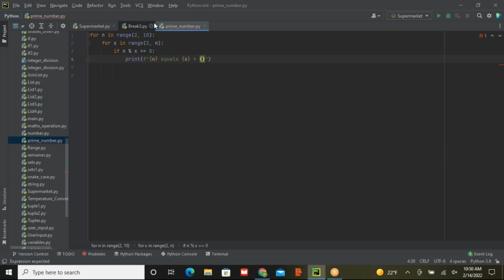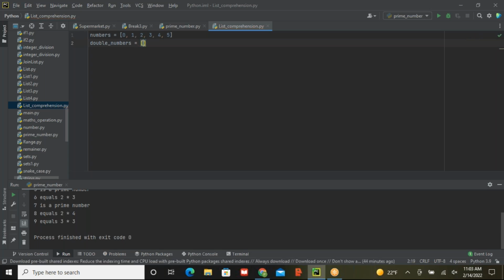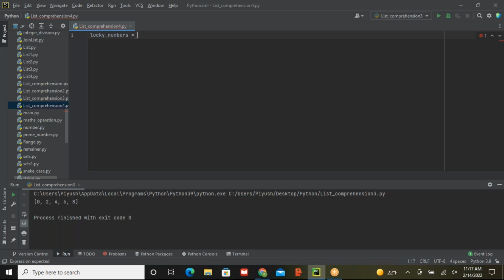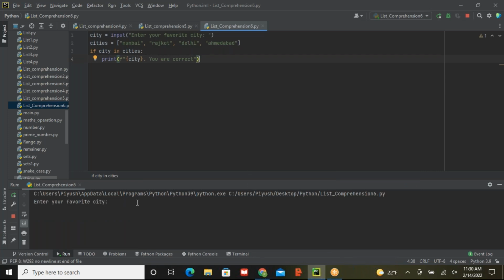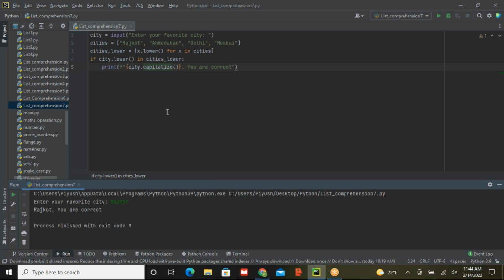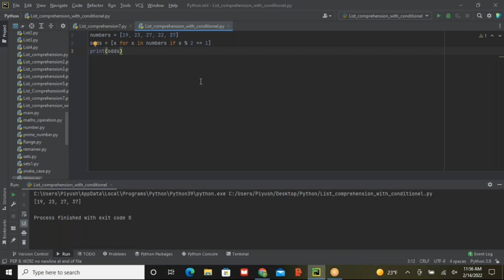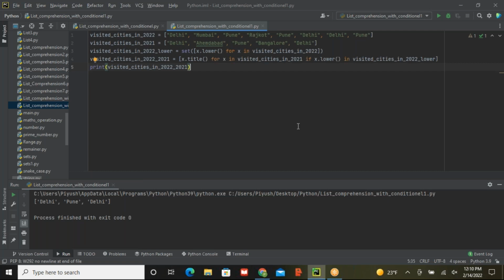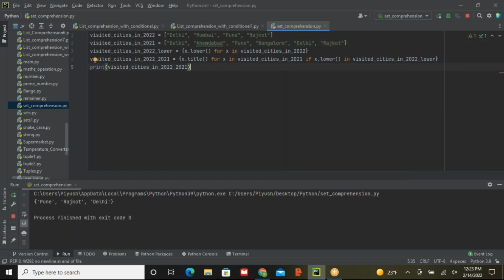Python Training Hackers University APC Learning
WHAT YOU WILL LEARN BY END OF THE COURSE?
Deep understanding of Python programming language.
Equip yourself to seamless expertise in other related technology like Machine learning, Data Science, etc…
Be able to create your own Python programs.
Understand concepts ranging from beginners to expert.
Confidently apply for jobs related to Python Programming.
Enhance your resume by adding Python Object-Oriented Programming (OOP) skills.
Learn and interact with industry experts in Python.
Add certification from us on LinkedIn to enhance your LinkedIn profile.
COURSE OVERVIEW
The Python training in Bangalore will start with introduction to fundamentals of Python programming development and will gradually help you become an expert in object-oriented programming and web development. The Python course is categorized into several modules and you will be able to gets practical knowledge at the end of each module. Our small batch size will help you to interact with trainer easily and you will have the opportunity to get individual attention.

You will be able to learn data operations in Python, strings, conditional statements, error handling, shell scripting as well as Django. The course is curated to provide you with complete hands on practical experience in development and eventually equip you to be 100% ready to build a strong and exciting career as a professional Python programmer.

ELIGIBILITY/ WHO CAN CHOOSE PYTHON COURSE
Anyone aspiring to build a career in software development can choose the Python course. You do not need to have an educational background in technology to choose Python course. The Python training is for everyone.

CAREER OPPORTUNITIES IN PYTHON
career
 Software Engineer
 Python Developer
 Research Analyst
 Data Analyst
 Data Scientist
 Machine Lerning Engineer
OVERVIEW OF PYTHON SYLLABUS
Introduction to Python
Python Installation
Python Fundamentals
Python OOPs
Web Scraping
Django
Python Programs